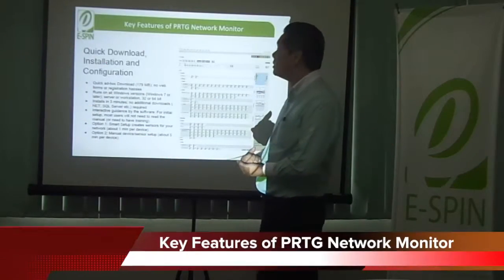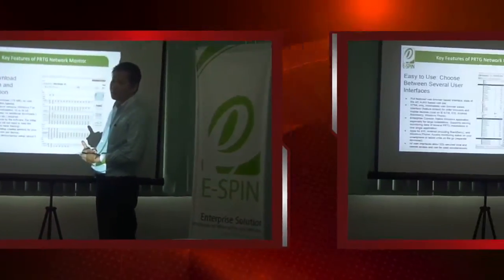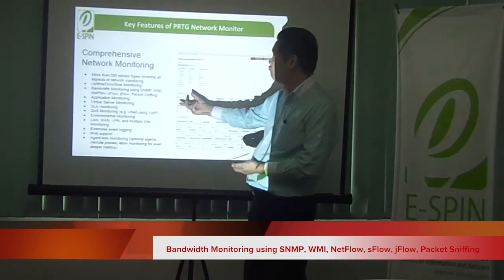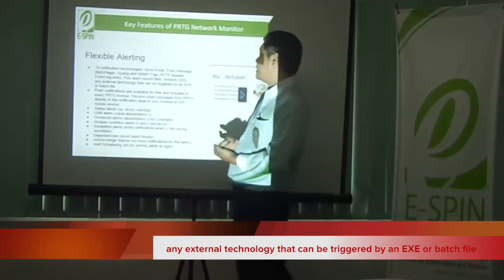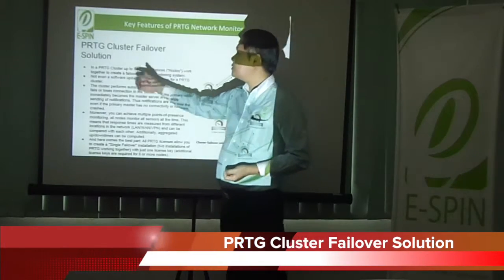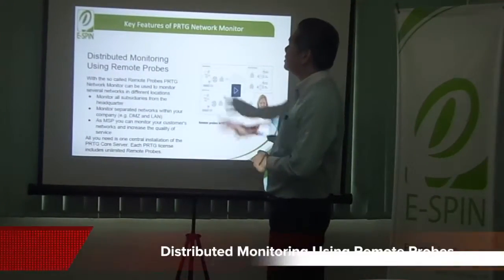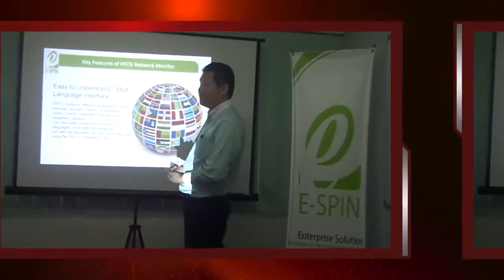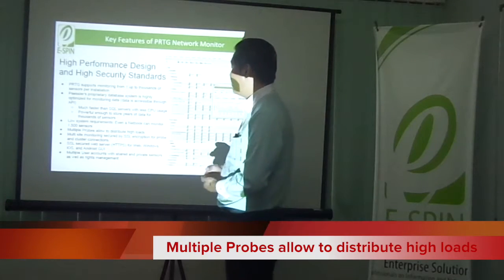PRTG Network Monitor Product Overview by E-SPIN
This video is about PRTG Network Monitor Product Overview by E-SPIN